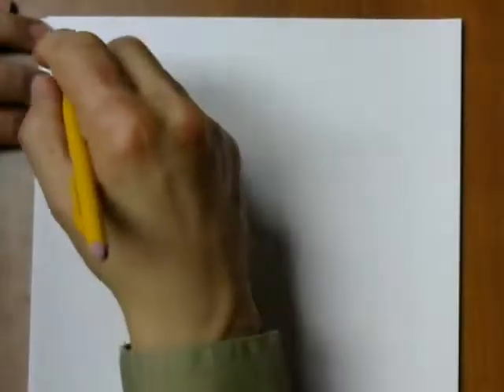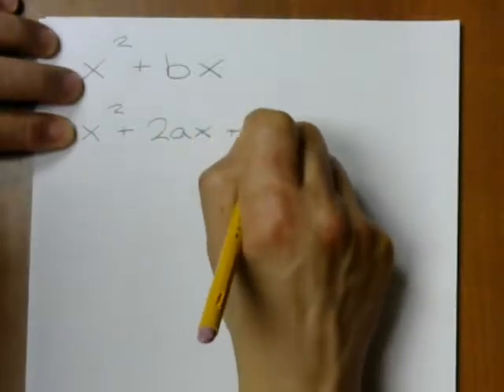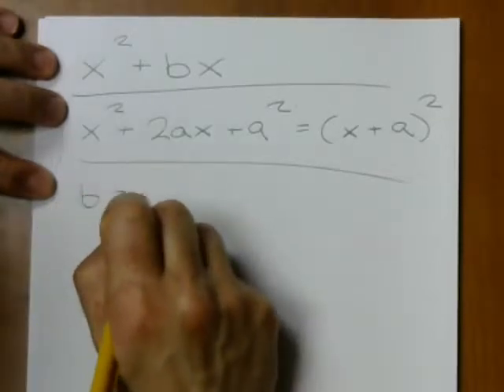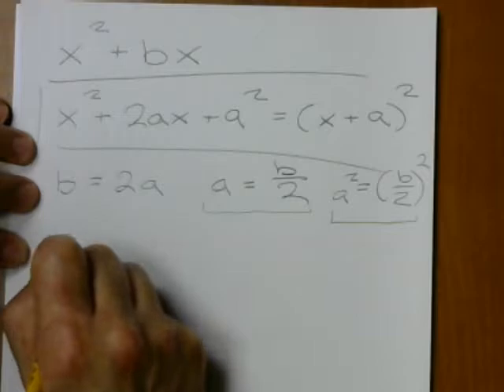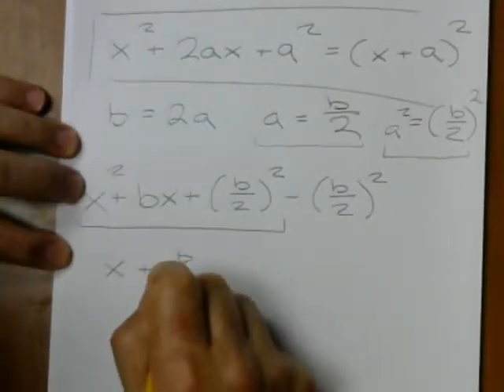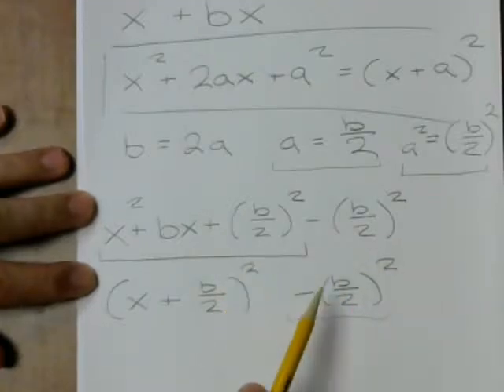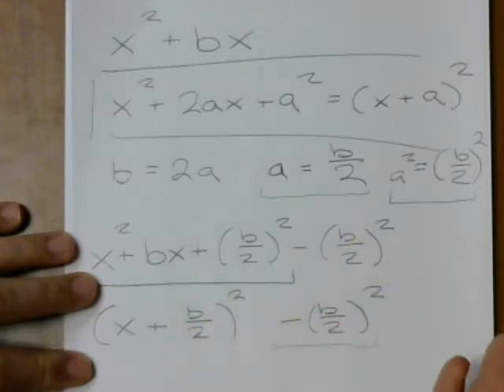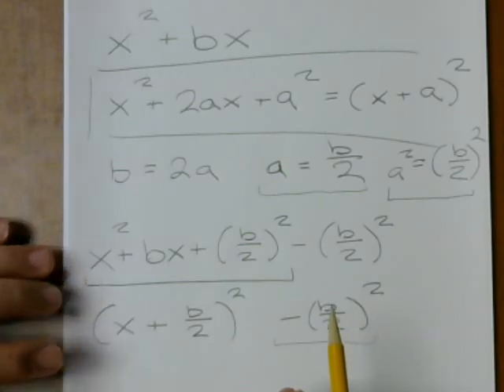06 Quadratic Equations